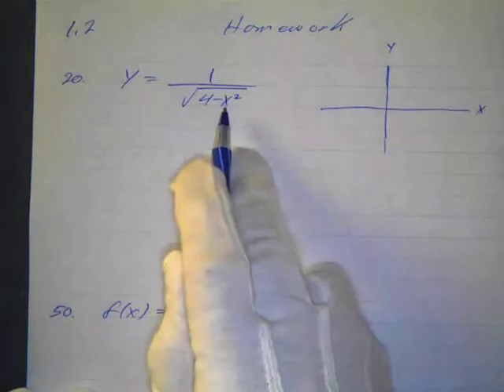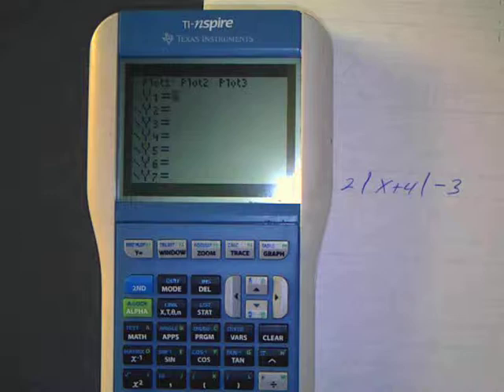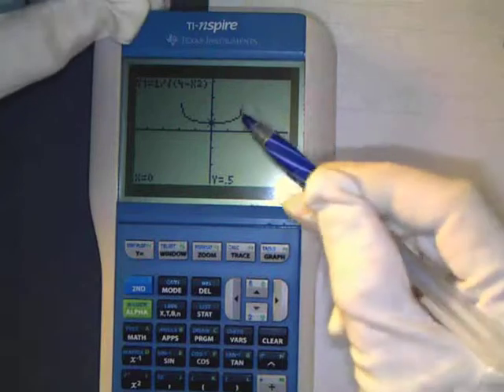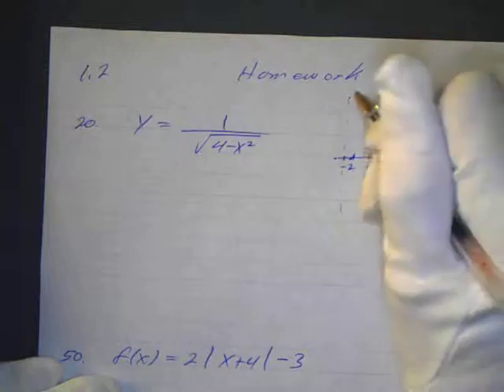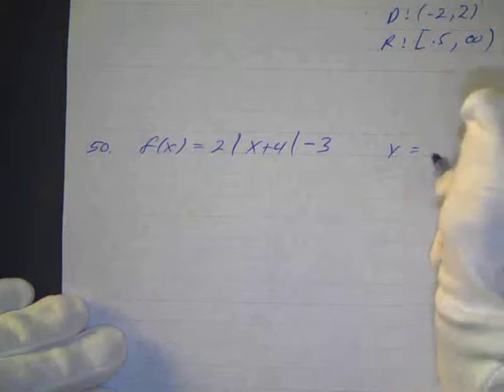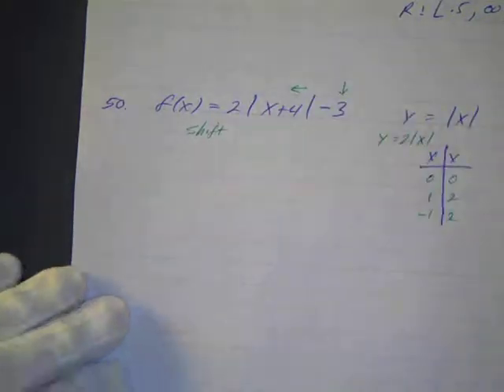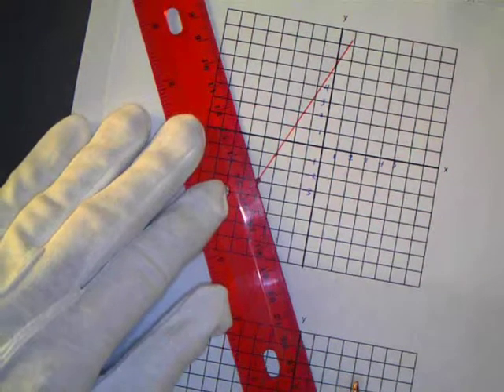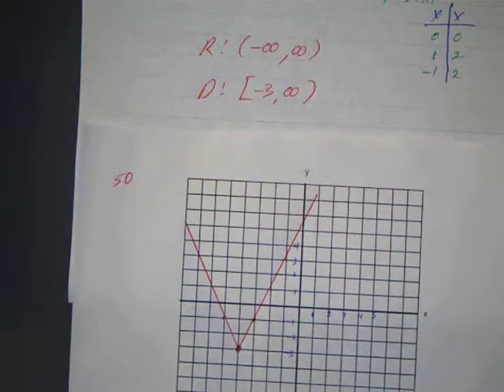1 2 # 20, 50